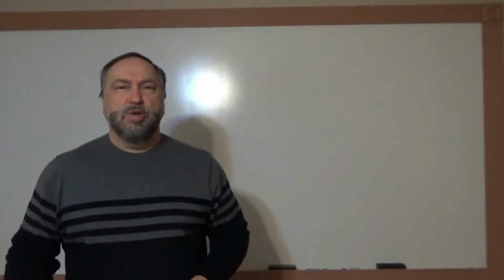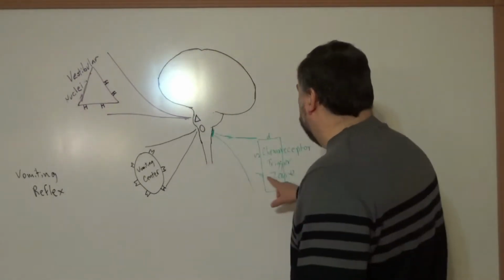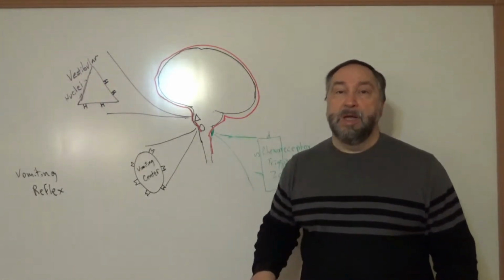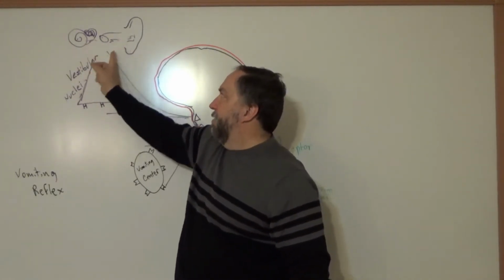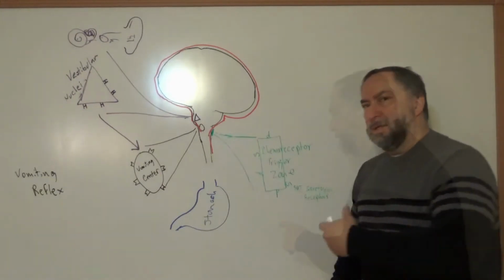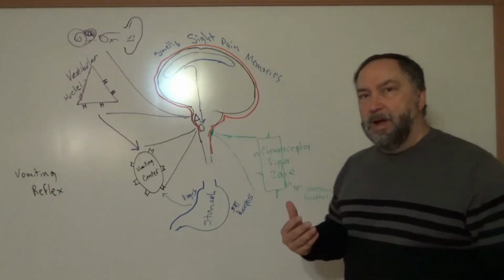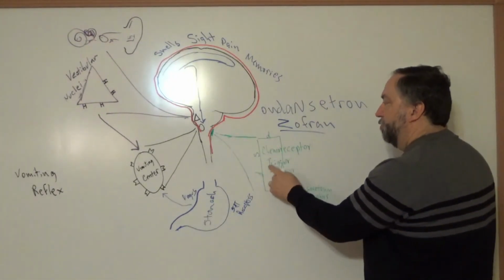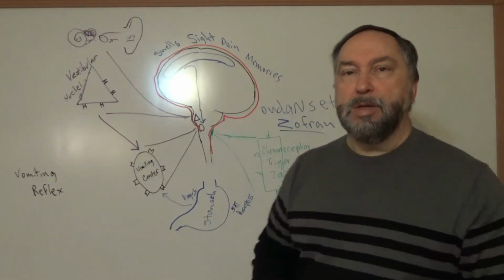Nausea and Vomitting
This video discusses the Nausea/vomiting reflex.